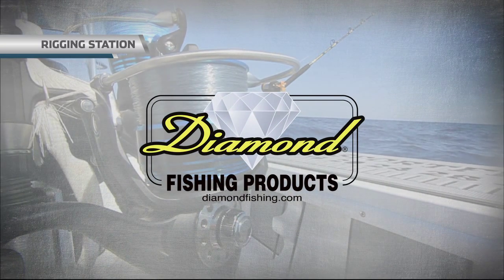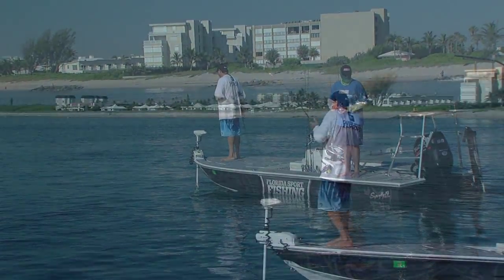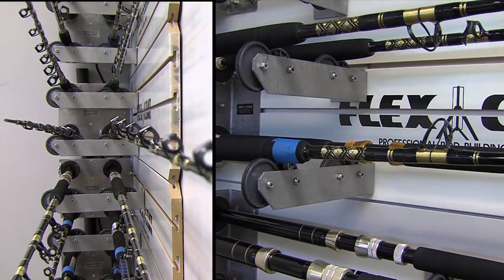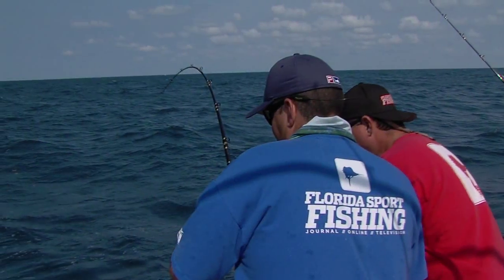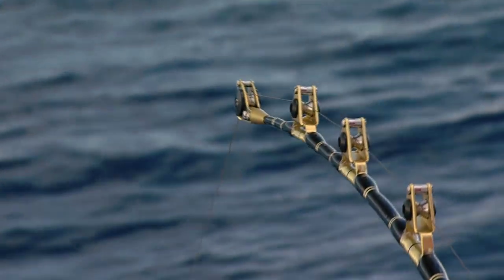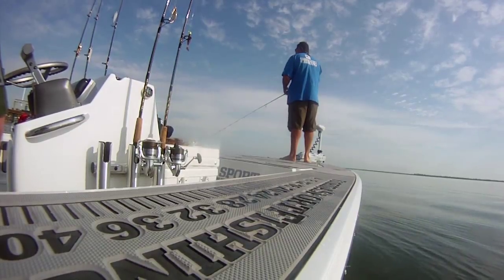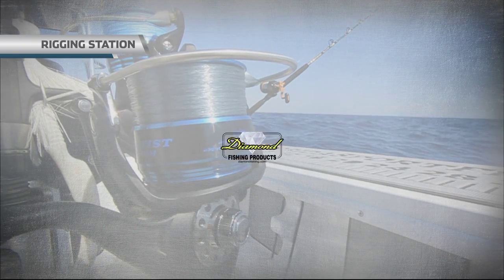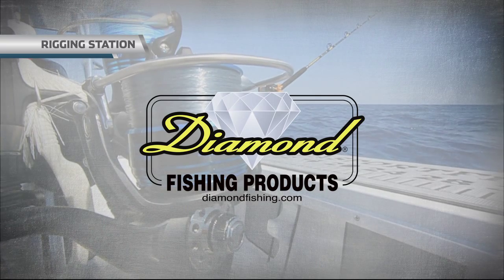Right Tackle Small Boat - Florida Sport Fishing TV - Rigging Station Segments Hook You Up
We take a break from the action to check out our rigging station where we discuss proper tackle selection when fishing small boats offshore.

▼ FSF TV Crew:
• Creator/Host: Capt. Mike Genoun → @FloridaSportFishingTV
• Co-Host: Capt. Carlos Rodriguez → @MareaGear
• Producer/Videographer: Micah Simoneaux → @MicahInTheWild
• Aerial/underwater Footage: Capt. Matt Arnholt → @CaptMattArnholt